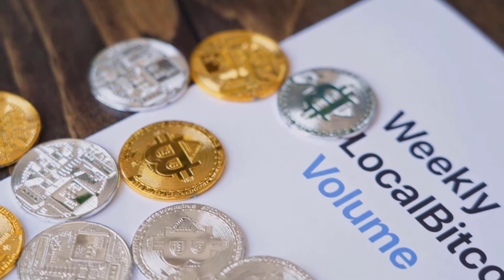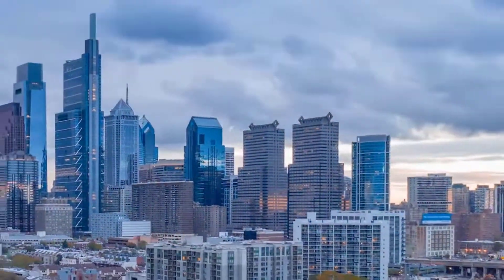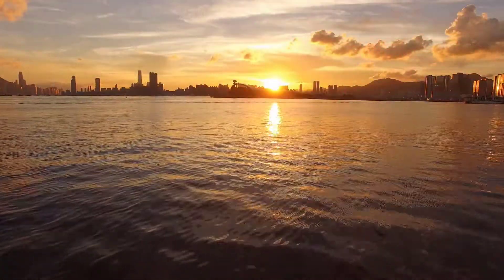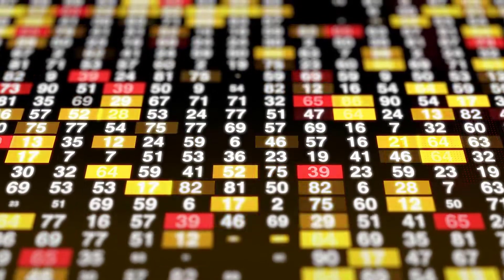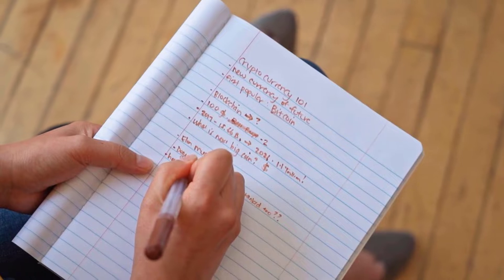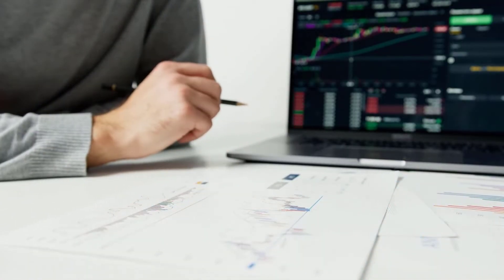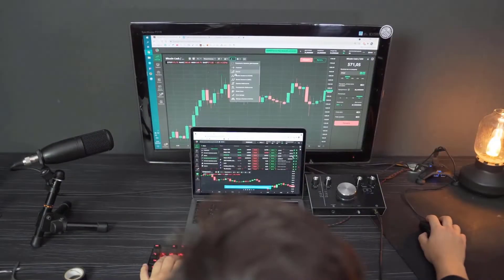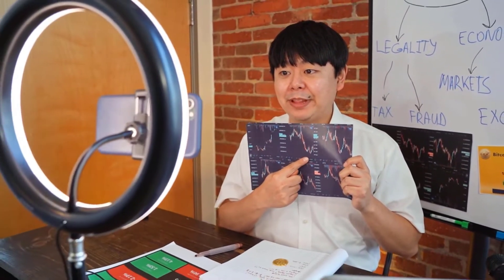HURRY UP HOLDER!! ZEC IS ABOUT TO INCREASE BY +9624% - Zcash Price Predictions & Updates